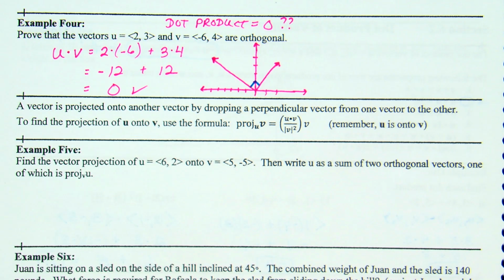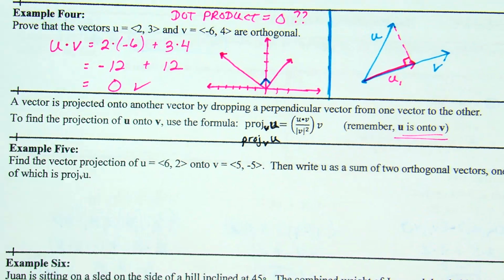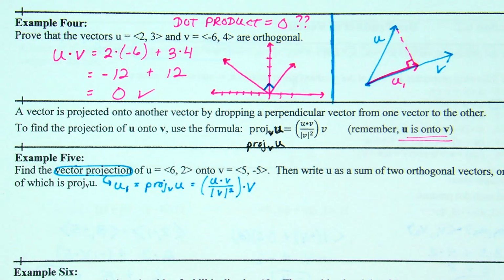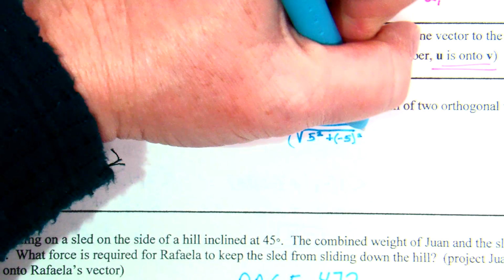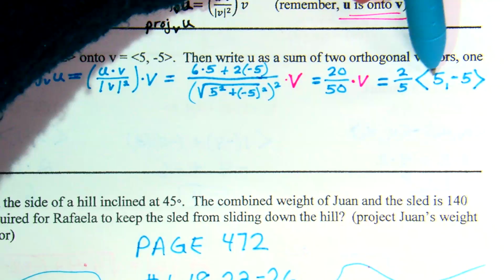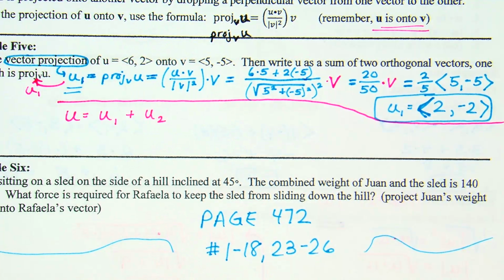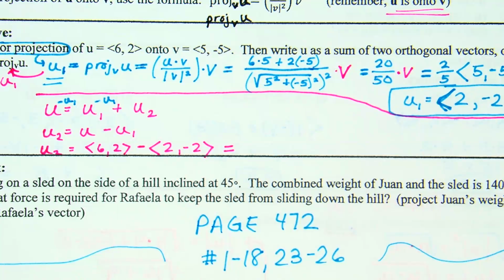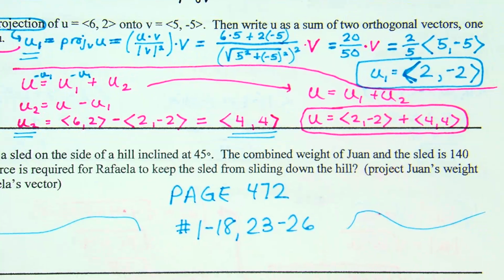Lesson 6 2 Day 2 Period 5